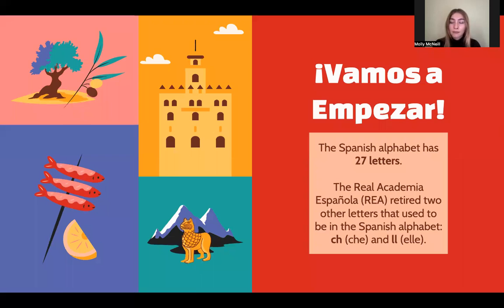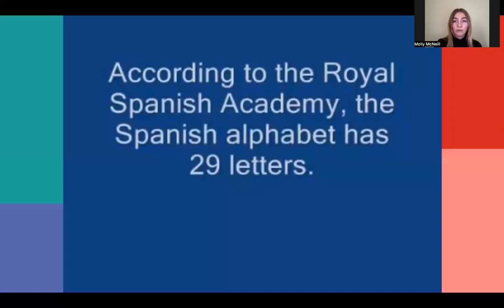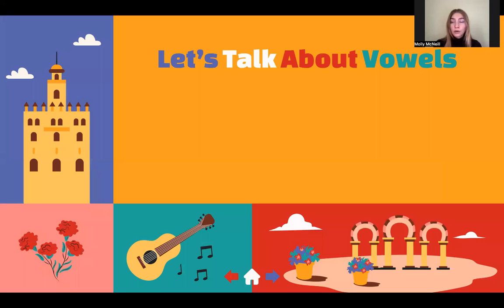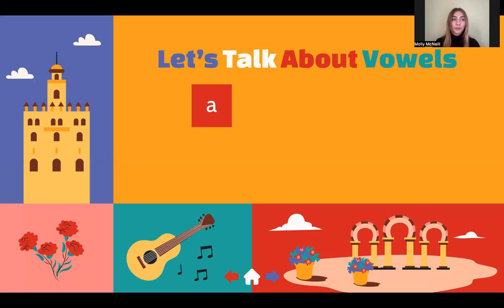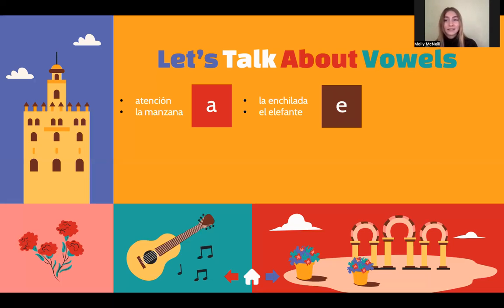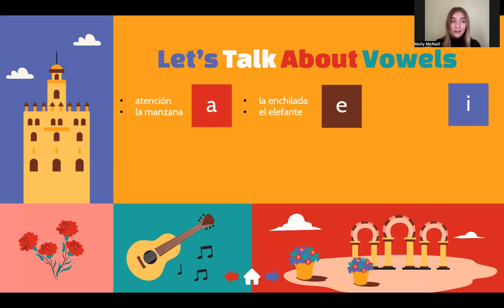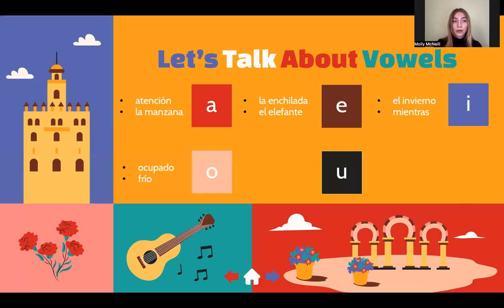El Alfabeto - Online Teaching Lesson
Revised online teaching lesson for 7th grade about the Spanish alphabet.